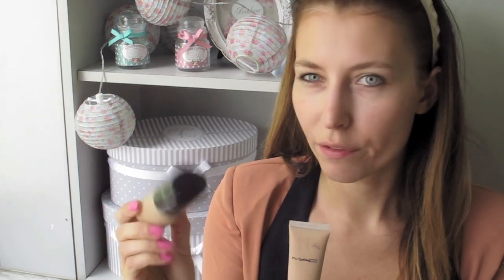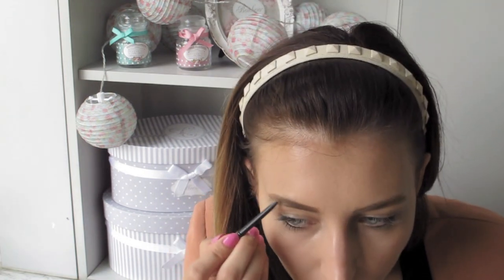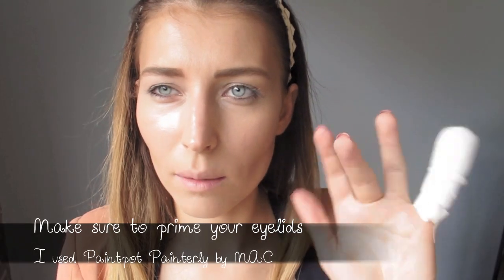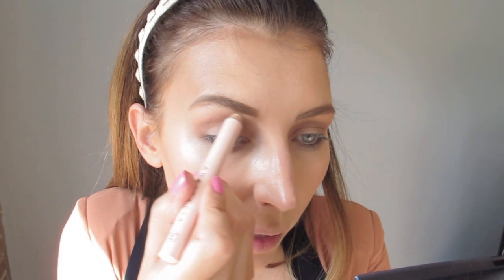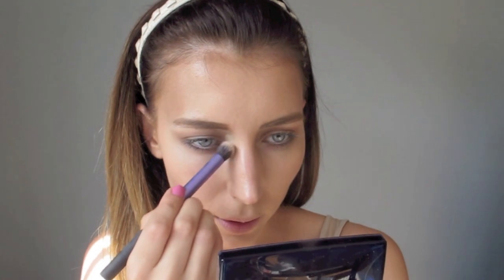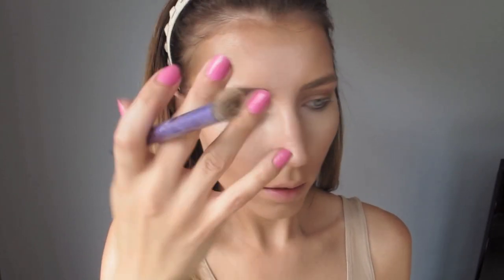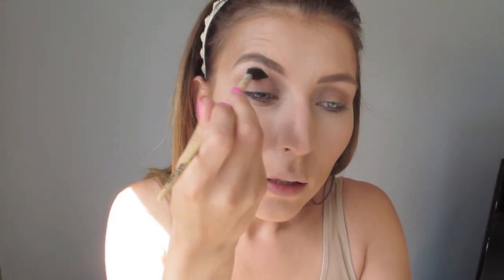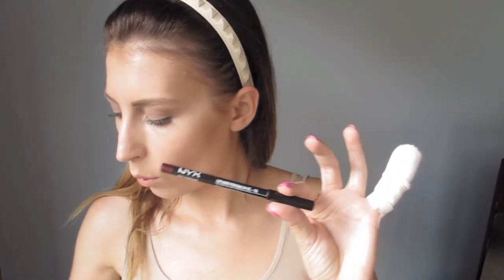BURBERRY MODEL makeup tutorial - ROSIE HUNTINGTON-WHITELY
Hi there :) Click more if you want to read a little bit behind why I filmed this video and just my general comments and thoughts and what products I used :)

I was asked to do a burberry model makeup tutorial and I thought that was an awesome idea ! I decided to inspire my look on the beautiful Rosie Huntington-Whitely model, however, I do am aware of the fact that I am not by any means a model :D nor look like Rosie Huntington-Whitely :) I hope you like the tutorial, and if you recreated the look or you just want to share your beauty videos, please do leave a video response :)

Ps. when I do makeup tutorials I look very serious, this is bc i am so concentrated on applying the makeup and looking at the picture in front of me. I will think about it in my next video to also talk to you in a less serious way :)

Laura Mercier foundation
Mac Studio Sculpt foundation
Hourglass foundation brush
Mac MSF in medium
Real techniques brushes
quite natural Mac paint pot
painterly paint pot MAC
nude on board bronzer MAC
bobbi brown bronzing brush
Dior amber diamond highlight
laura mercier fan powder brush
eyebrow gel MAC
benefit eyebrow brush
Lorac Premiere lipstick
NYX lippencil (i have to check the color)
MAC cozy up lipstick matte (LE)
Emphazise MAC powder
Prolongwear concealer NW 20 and 15 MAC
Page Sage eyeshadow (have to check the color) or use Texture by MAC
anastasia brow highlight
bobbi brown bone eyeshadow
MAC 224 brush
Mac Concrete eyeshadow

If you read until here, you really are a trooper :)

xoxo

Oh, and my blog is , if you feel like reading a bit more about my life :)

xoxo

Keywords BURBERRY MODEL makeup tutorial - ROSIE HUNTINGTON-WHITELY Rosie huntington whitely burberry makeup tutorial burberry burbery awomansaffair awomansafair awoma affair awo awomans awomensaffaire awomansaffaire burberry makeup look burberry models tutorial burberry makeup tutorial burberry makeup model tutorials rosie burberry makeup tutorial rosie huntington rosie whitely rosie whiley rosie huntingthon huntington hunthington rosie burberry makeup tutorial how to rosie huntington whitely quick makeup look bronzy contoured highlighted makeup look how to contour and highlight dark nude lip